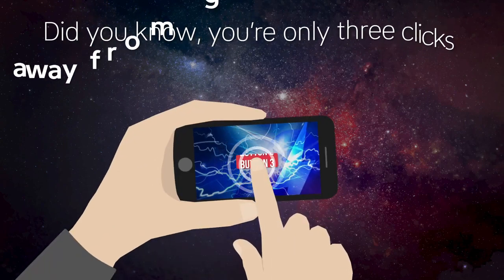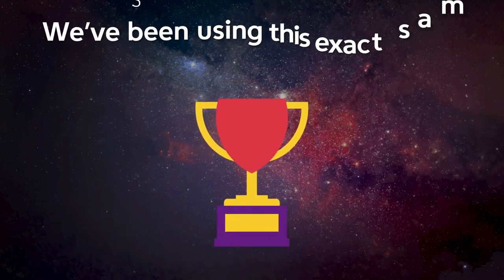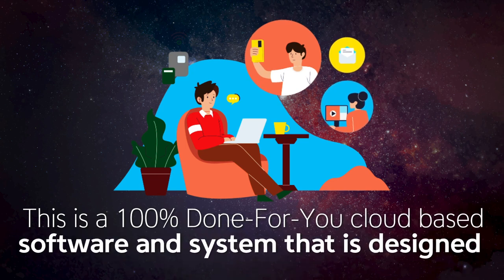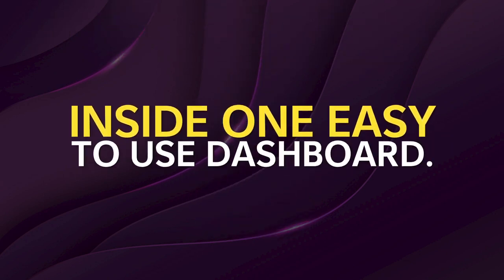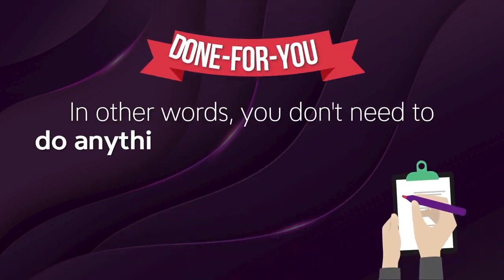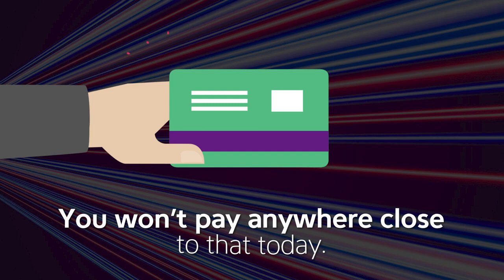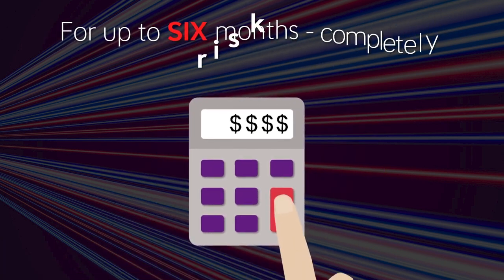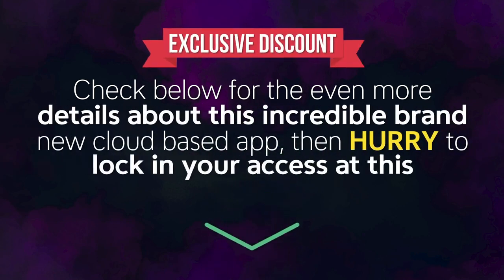ENERGIZE REVIEW + BONUSES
This ATM spits out HUGE commissions like clockwork

How? It eliminates competition and makes it push button simple to bank hundreds
PER sale … without a list or even paid traffic!

You get a cloud-based software - that builds your money pages for you …
Pre-approval for a top-converting evergreen offer that pays you $497 per sale …
Multiple free traffic methods to effortlessly drive buyers to your offer in less than
     10 minutes per day …
AND step-by-step video guides showing exactly how to set it up
Everyone from complete beginners to advanced marketers are raving about their results.
You can start making your 1st 3+ figure commissions in as little as 24 hours …
And scale up to lifestyle income easily with the included training.
Right now, complete access is all yours for an incredibly low one-time fee.
But that price WON’T last long.
Imagine making $497 before lunchtime every day …
For no more than 10 minutes of your time.

Maurice McPherson

P.S. if you REALLY want to scale this to game changing profits, check out the 1st upgrade option for UNLIMITED campaigns and even more DFY high ticket offers